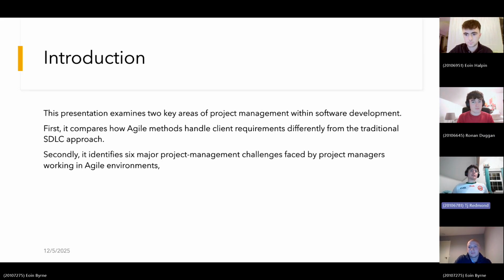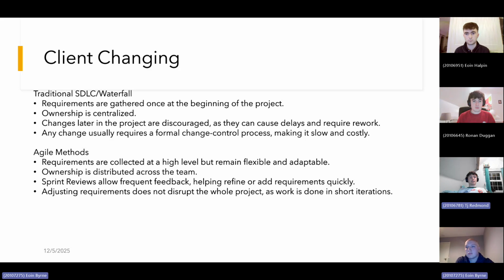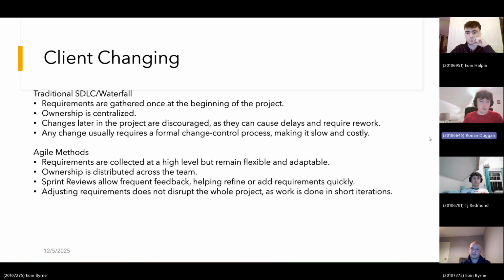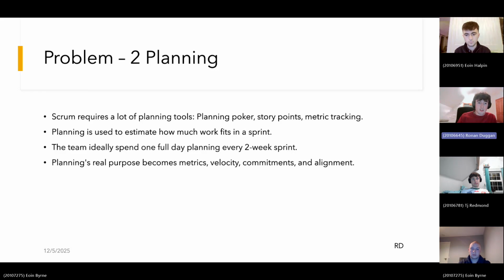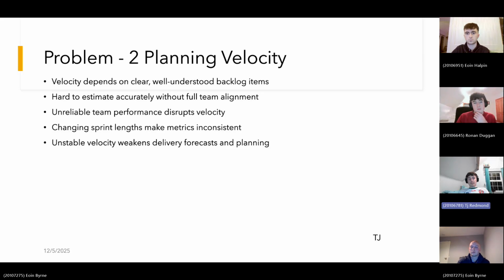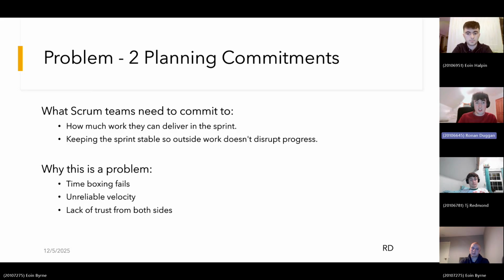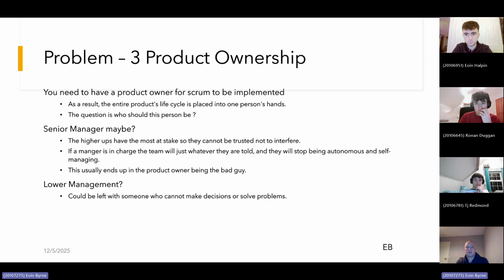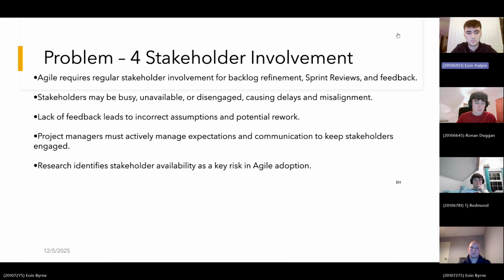Meeting in Project Management 20251205 213125 Meeting Recording